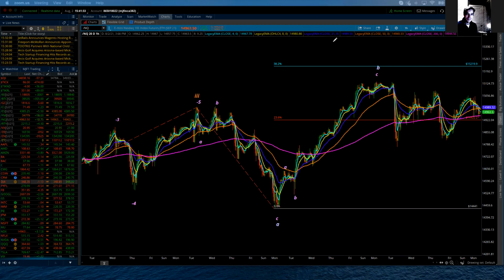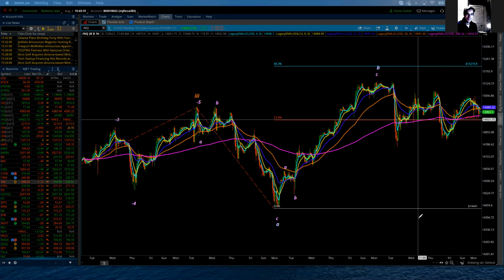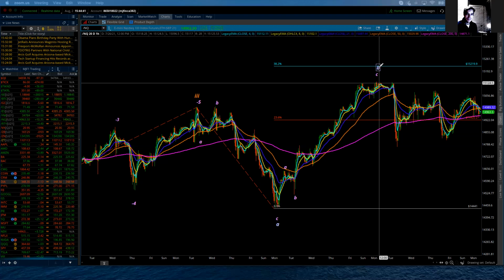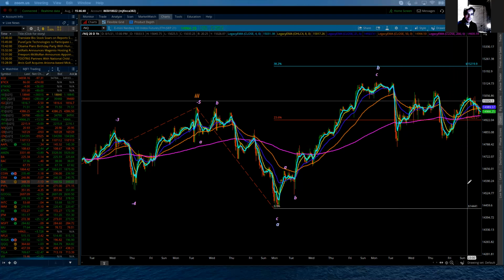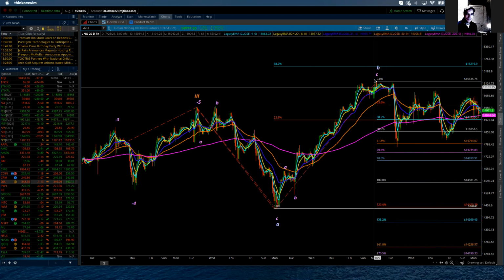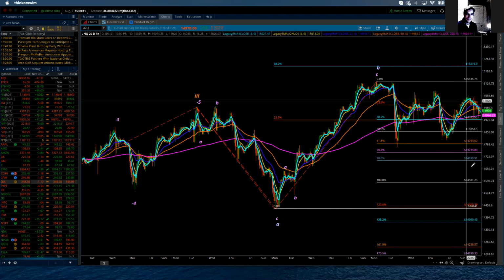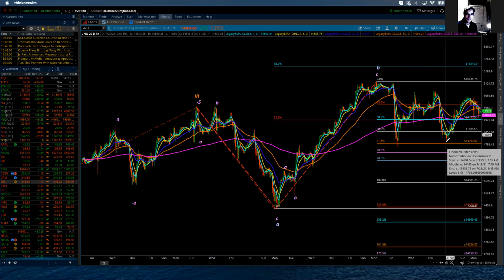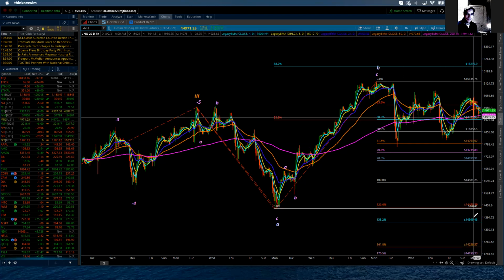Michael Filighera presents: Elliott Wave Update - NQ - August 2, 2021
I would like to present a new "alternate" view on tonight's update.  The premise is that in the NQ the market remains in the process of tracing out a Minor wave 4.  The preferred count remains that Minor wave 4 completed at the 14441 low on July 19th.  The new "alternate" count suggests that minute wave 'a' of Minor 4 completed at the 14441 low.  From there minute wave 'b' began to unfold and completed at Thursday's 15084 high.  This then suggests that off of last Thursday's 15085 high minute wave 'c' began.  The alternate view suggests that we are heading into a much steeper and deeper move lower. Support levels are included with Fibonacci extensions showing the potential for a drop below 14400 to occur before the larger advances take over.  Below is the original update -- and remains the preferred view until negated by the market.  Both views remain active for now.

Monday's trade was not very eventful.  In fact the NQ remained in a "box" that started last week.  Tuesday's high and low are the initial boundaries.  Last Thursday's  high at 15085 and Thursday's low at 14811 gave us the lower boundary and the possible completion point for minute wave 4.  If this is the case the rally to the globex high at 15056 was wave 1 of minute 5 and the pull back being wave 2 of minute 5.  This then suggests that if wave 2 of minute 5 is complete a wave 3 advance should kick in.  This also suggests we'll see some acceleration to the upside with a quick break above 15086 and on up and over 15100.  The alternate view would suggest we are still within a minute 4th wave correction.  Waves 'A' and 'B' are complete with wave 'C' still unfolding off of the 15085 high.  Remembering that all 'C' waves are 5 waves -  I believe waves 1, 2 are complete and wave 3 is now underway.  Wave 3 would need to accelerate to the downside to give stronger support to it being in force. This also suggests that once wave 3 of 'c' is complete a 4th wave bounce and a 5th wave decline would still be required to finish the minute wave 4 correction.   Expectations would also remain for minute wave 5 to pick up the advance again with prices moving to new highs.